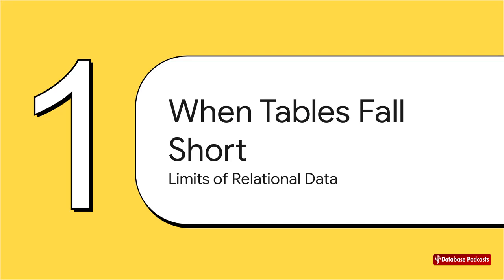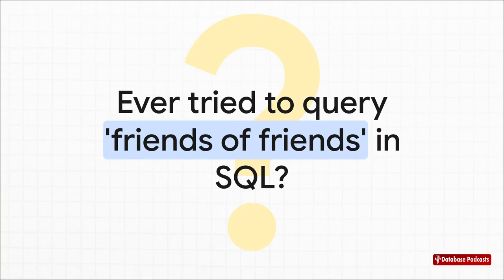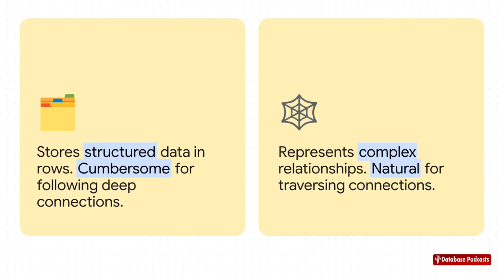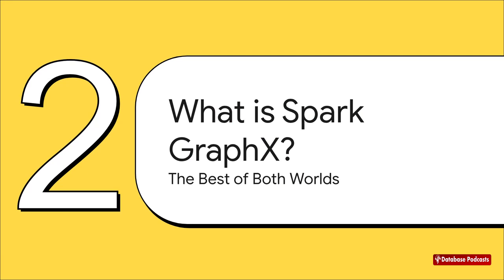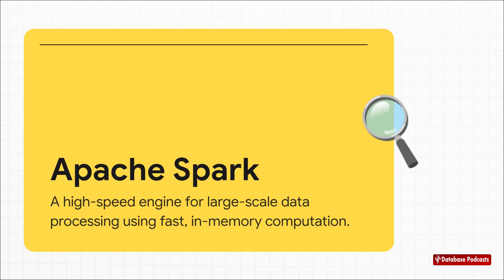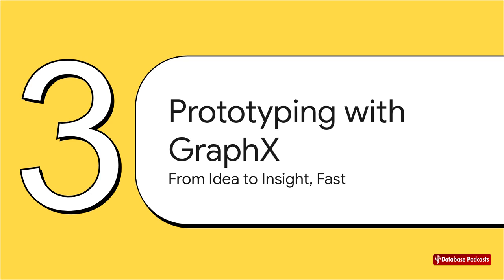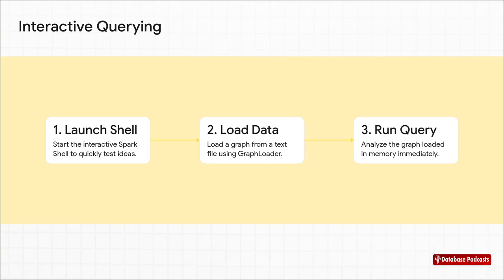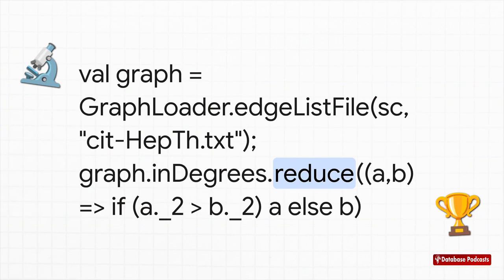Episode 5 – Spark GraphX: Lightning Fast Graph Processing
⚡ Meet Spark GraphX—a framework that fuses Spark’s big data power with graph structures. Discover how GraphX makes graph prototyping easy, fits seamlessly into Spark workflows, and delivers lightning-fast graph analytics.